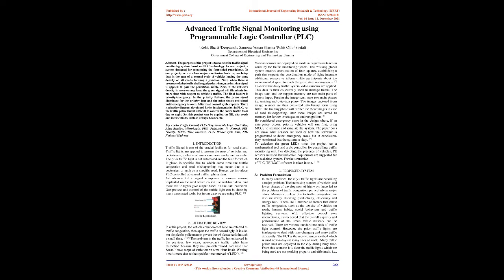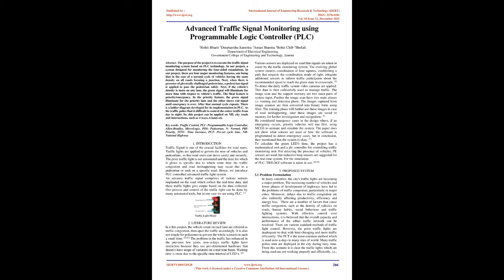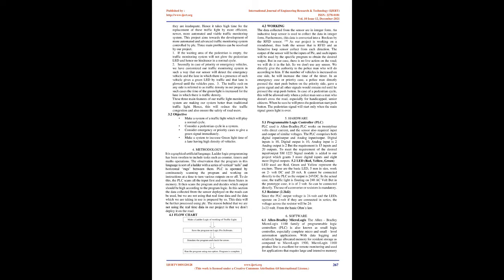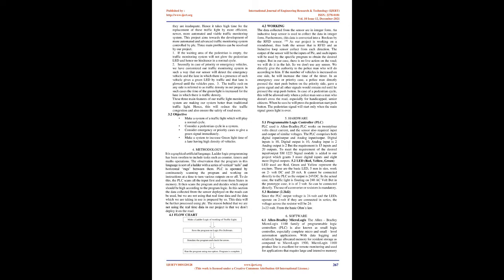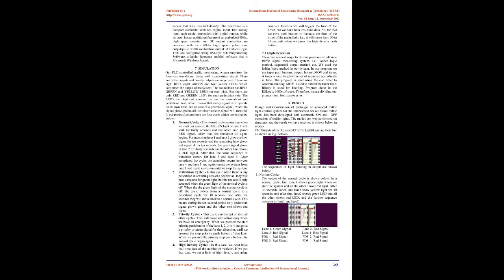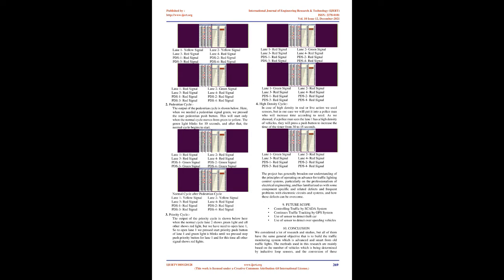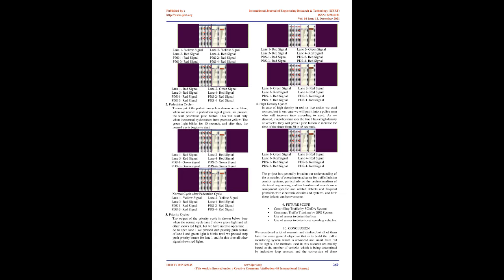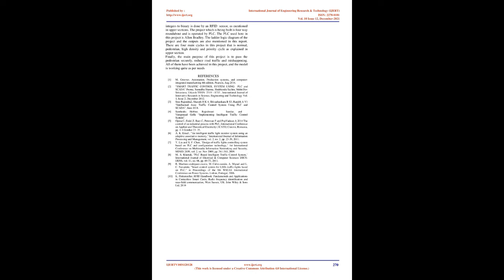Advanced Traffic Signal Monitoring using Programmable Logic Controller (PLC)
Aman Sharma , Rohit Chib , Deeptanshu Samotra , Rohit Bharti, Shefali

The purpose of the project is to execute the traffic signal monitoring system based on PLC technology. In our project, a system designed for monitoring the four-sided roundabout. In our project, there are four major monitoring features, one being that in the case of a normal cycle of vehicles having the same density on all roads forming a junction. Next, when there is presence of physically challenged pedestrians, a pedestrian signal is applied to pass the pedestrian safely. Next, if the vehicles density is more on any lane, the green signal will illuminate for more time with respect to vehicles traffic. The final feature is priority/emergency. In the priority feature, the green signal illuminate for the priority lane and the other shows red signal until emergency is over. After that normal cycle repeats. There is a ladder diagram developed for its implementation in PLC. As the traffic police find it difficult to control the entire traffic from day to night. So, this project can be applied on NH, city roads and intersections, such as 4 ways, 6 lanes etc.